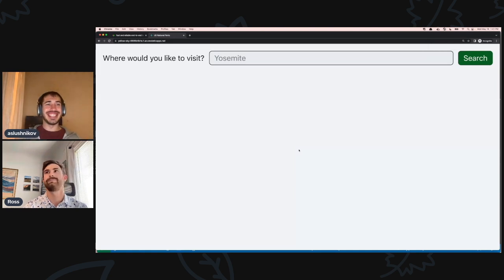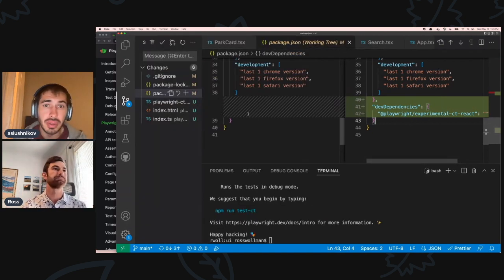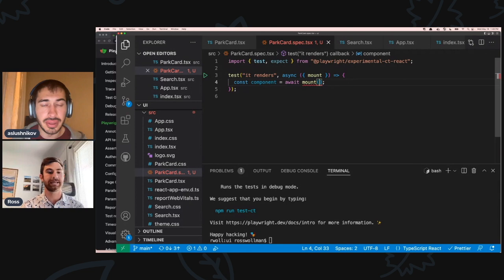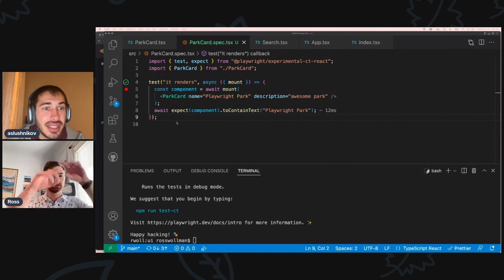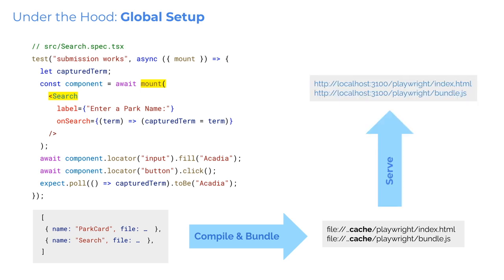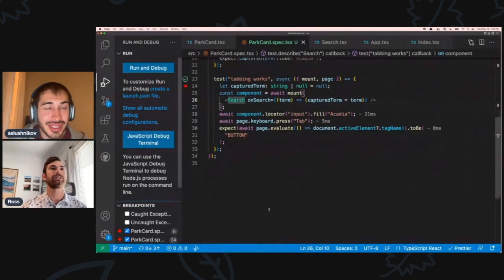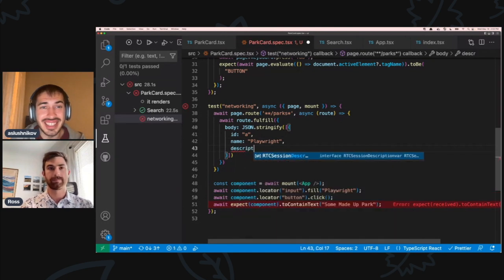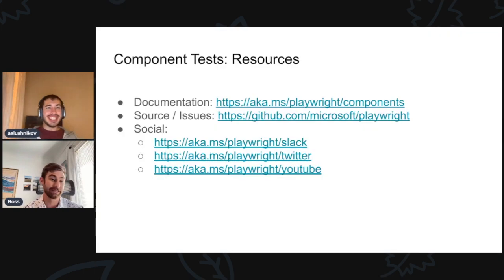Playwright 1.22: Component Tests (preview) Overview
In this video, Ross gives an overview of Playwright’s new Component Testing feature which is in preview! With it, you can now test your React, Svelte, Vue.js, etc. components in isolation directly with Playwright!

Here’s an outline of what to expect in the video:

00:00 - Welcome
00:29 - Walking through the Demo App Under Test
02:41 - Initializing Playwright Component Test (CT) with npm init playwright@latest -- --ct!
06:19 - Writing our First Component Test: Using Playwright CT’s new mount fixture on a Component with Some Basic Props;
11:07 - Testing a Component with Interaction: A Component Test Using fill and click to Submit a Form; using non-primitive (e.g. functions) as props (i.e. blending the world between Node and the Browser)
13:32 - Under the Hood: How does some of the new magic work? Looking at the mount fixture under the hood (with slides!)
16:06 - Focus Test: As a user Tabs through a component, test that they end up in the correct place!
18:19 - Built in Request Interception and Mocking via page.route(…)
22:24 - Testing Responsive Components: Emulated Smaller Viewport and Dark Mode, Screenshot Tests
24:34 - Thanks and Links